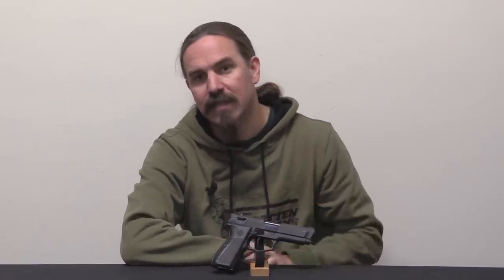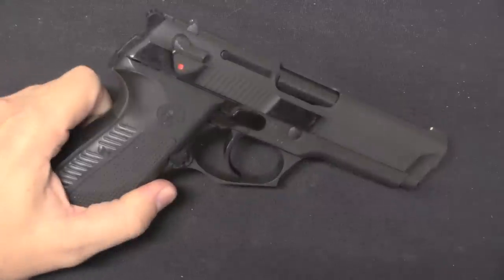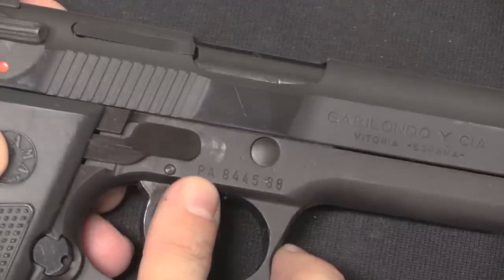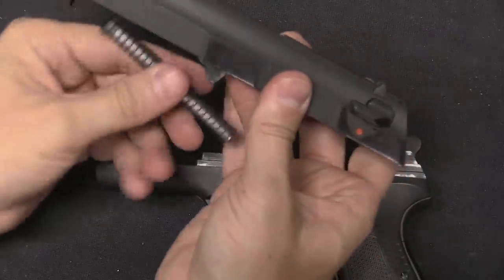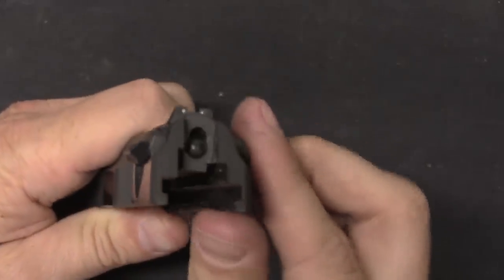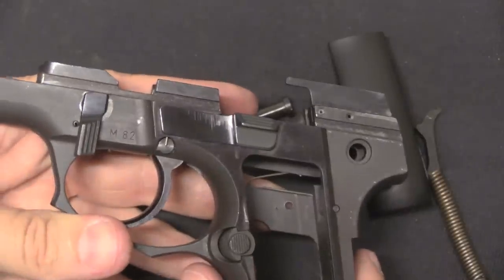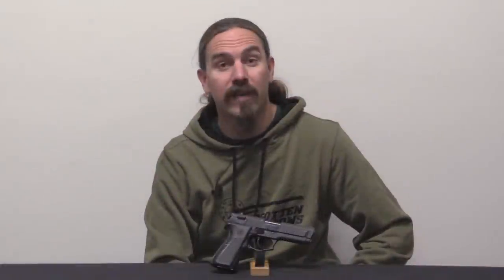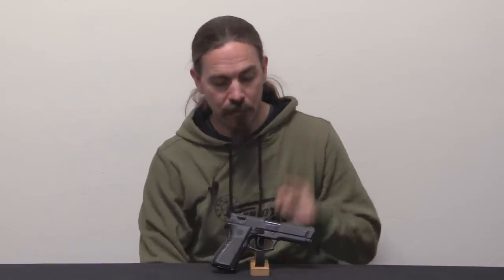Llama M82: Gabilondo Copies the Beretta (But More Complicated)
The Llama M82 was adopted as the new Spanish Army service pistol to replace aging Star Model B pistols. The design of the side is mechanically almost identical to a Beretta 92, while the frame and controls include a lot of DNA from the commercial Llama Omni. It was adopted in 1986, with the first military deliveries taking place in 1987.

Forgotten Weapons
6281 N. Oracle 36270